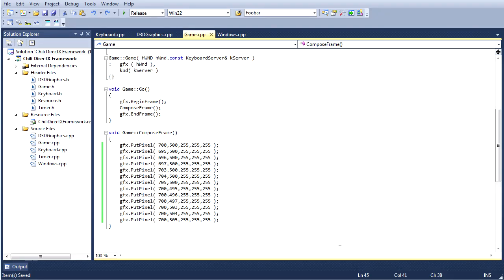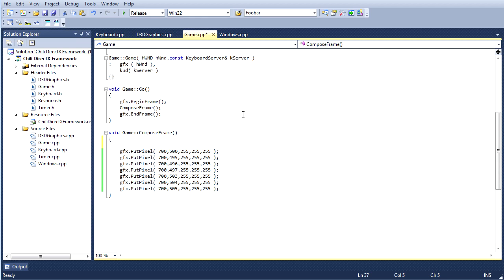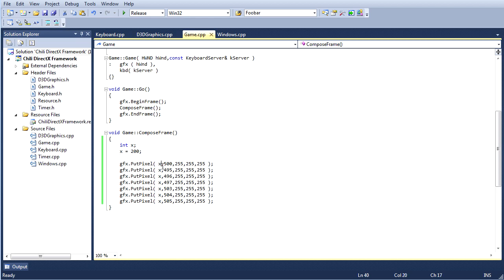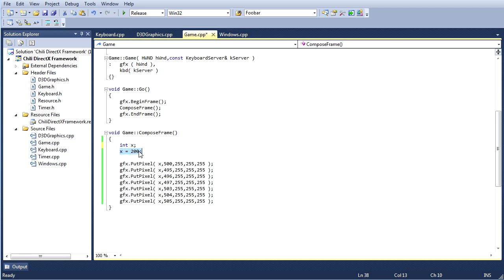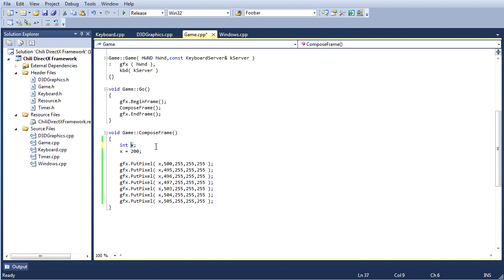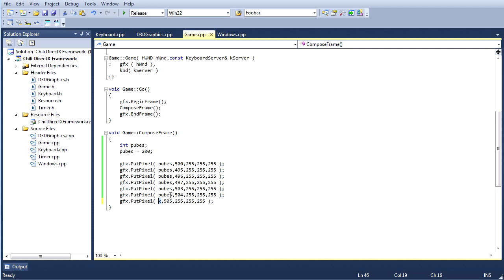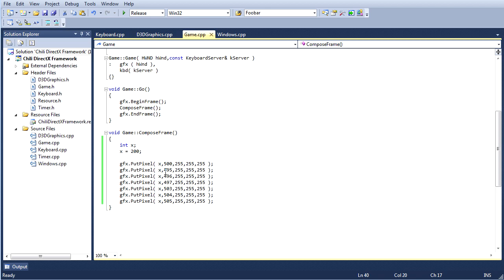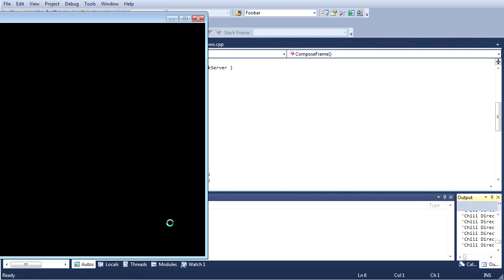Beginner C++ DirectX Game Programming Tutorial: Lesson 3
Entry level programming tutorial.  Nuff said.

Good luck!